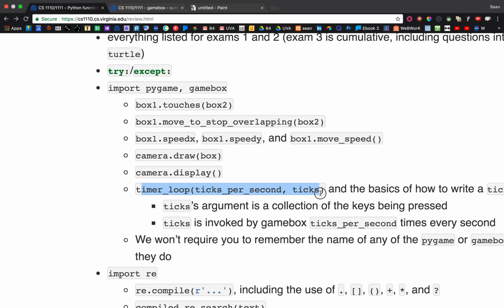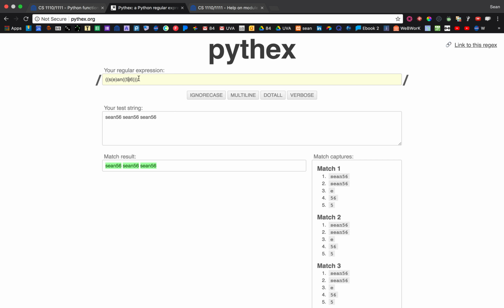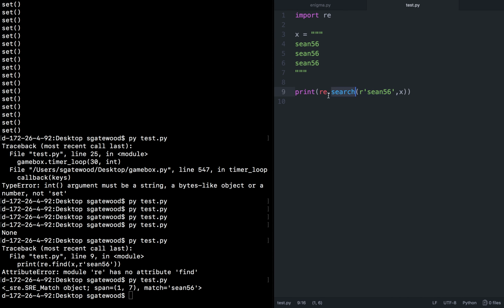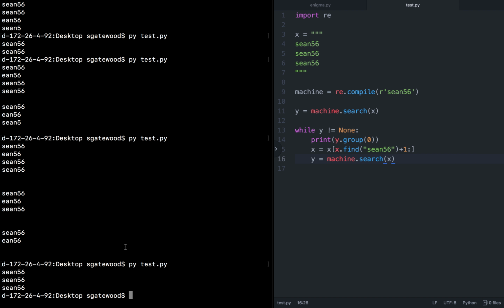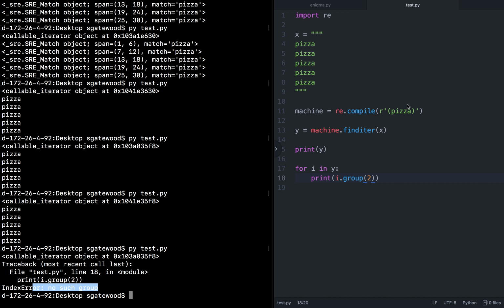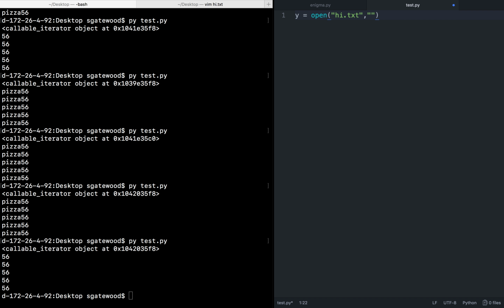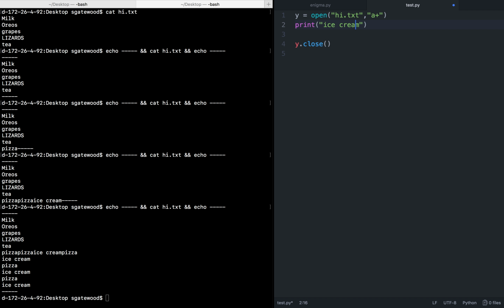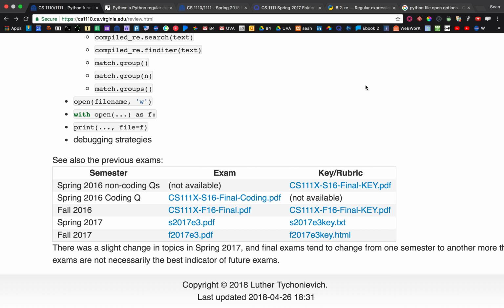CS 111x Final Exam Review (Part 2) Spring 2018